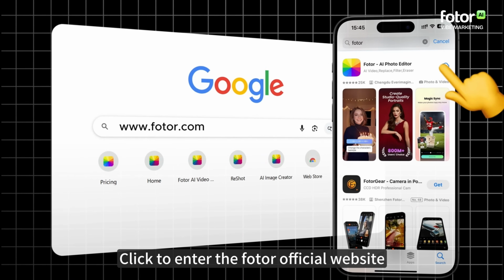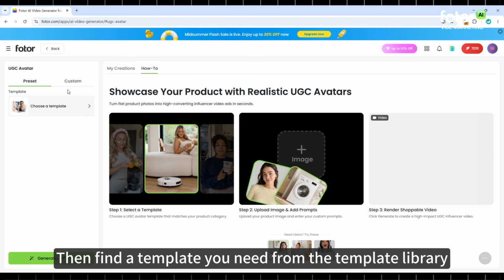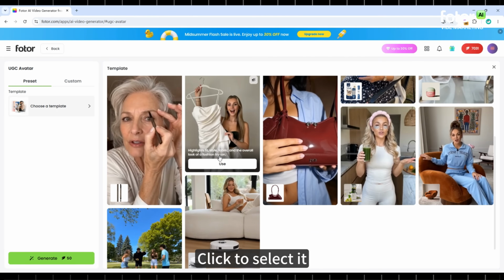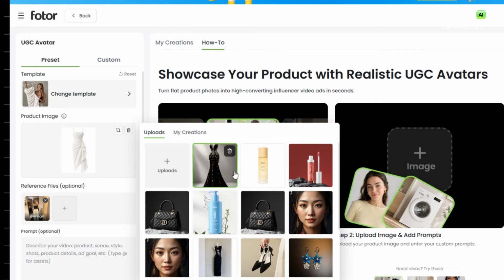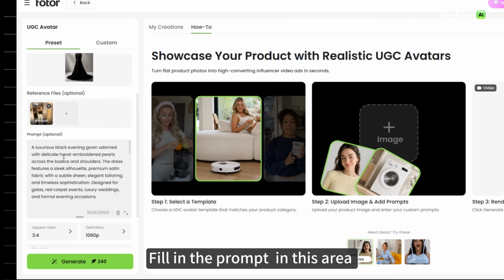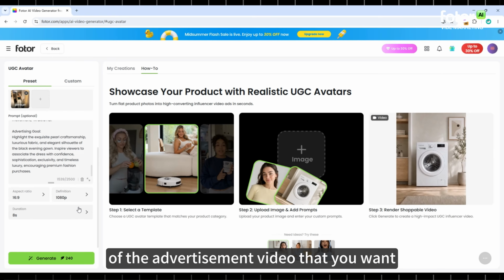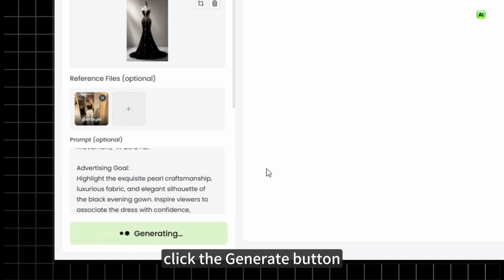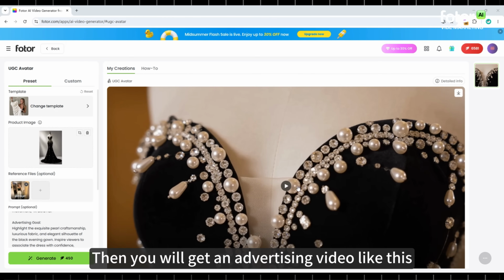How to Create AI UGC Product Videos with Fotor | UGC Avatar Tutorial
Turn a single product photo into a realistic AI UGC video—no models, no filming, and no editing experience required.

Creating influencer-style product videos usually means hiring creators, filming content, and spending hours editing. In this tutorial, I'll show you the exact step-by-step workflow for creating engaging AI UGC videos using Fotor UGC Avatar. Simply choose a template, upload your product image, enter your AI prompt, select the video aspect ratio and duration, and let AI generate a ready-to-publish promotional video in minutes.

TIMESTAMP
00:00 – Intro
00:21 – Choose a UGC Avatar template
00:29 – Upload your product image
00:36 – Enter your AI prompt
00:41 – Select the aspect ratio and video duration
00:50 – Generate your AI UGC video
00:56 – Export your final video

Here's what we cover:
✅ How to choose the right UGC Avatar template for your product
✅ How to upload a product image and generate an AI influencer video
✅ How to write an effective AI prompt for better video results
✅ How to customize the video aspect ratio and duration for different platforms
✅ How to create high-converting AI UGC videos for social media and ecommerce

This workflow is perfect for ecommerce sellers, Shopify store owners, Amazon sellers, TikTok Shop merchants, marketers, content creators, and small businesses. With Fotor AI UGC Avatar, you can create authentic-looking product videos in minutes—without hiring models or booking a video shoot.